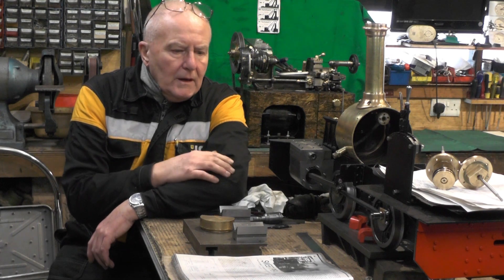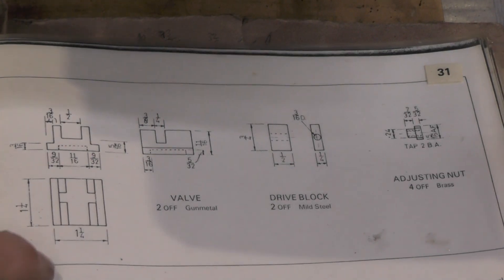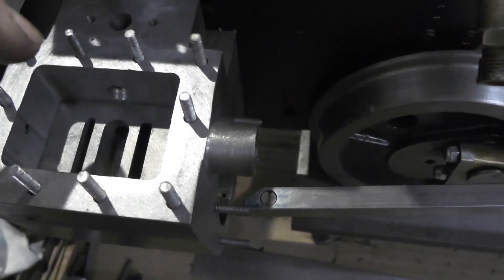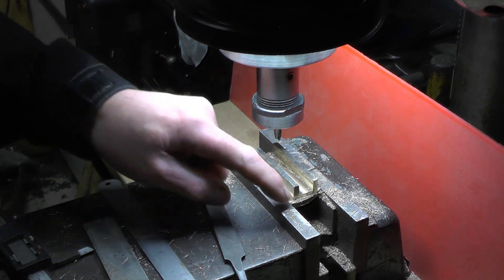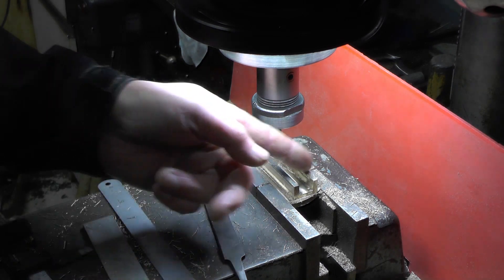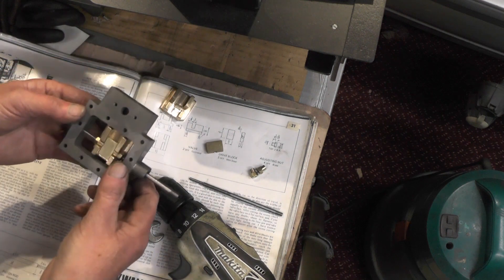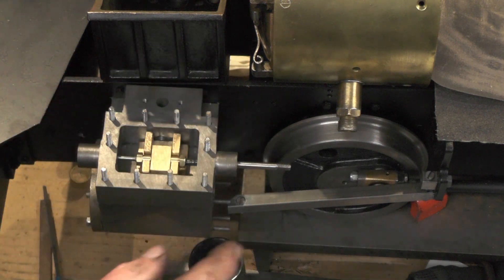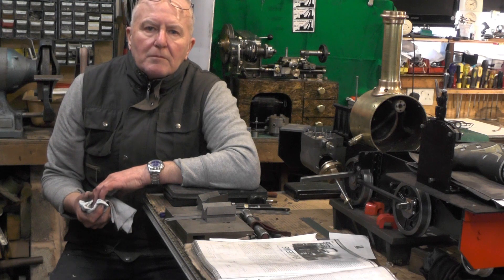Sweet Pea Steam Locomotive Build Part 13 Slide Valves & How They Work "mr factotum"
(Back on to Loco build)  Sweet Pea Steam Loco Build Part 13 (Slide Valves, Drive Blocks, Adjusting Nuts, Glands, Spindles, Assembly & How it Works)
"Bob's Your Uncle" meaning for all those outside UK
“Bob’s your uncle” is a British expression used when something is achieved easily or expected to occur without any trouble. It means that everything is all set or that the desired outcome will happen without much effort.
For example, if someone explains how to make a cup of tea and concludes with “add water, put the tea bag in, wait a few minutes, and Bob’s your uncle — you’ve got yourself a cup of tea,” they mean that you will easily get a cup of tea by following these simple steps.
This phrase can be used in various contexts where the process is straightforward and the result is almost guaranteed.

About this Loco build
I bought with no boiler History and part dismantled with many major bits missing, the bits missing are no problem to re make, its the boiler that will decide if its a re-furb or a scrap weigh in.  So my Scratch built Metre Maid version of this that i built 3 years ago, will have to wait to see if it has a mate!!!
Since buying i got the certificate of approval, after the rigorous testing procedure, see previous parts for that journey
kev